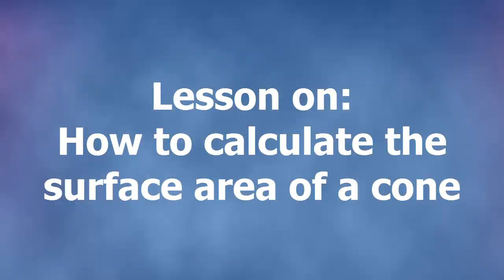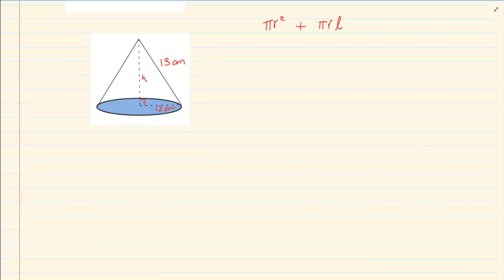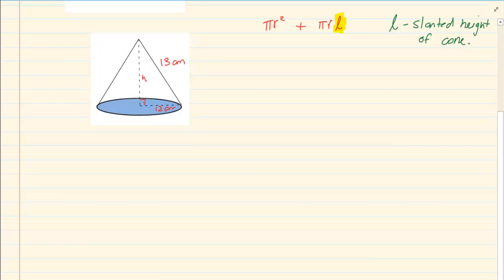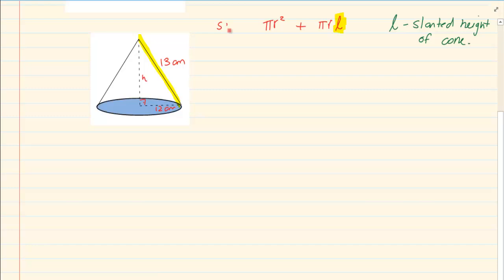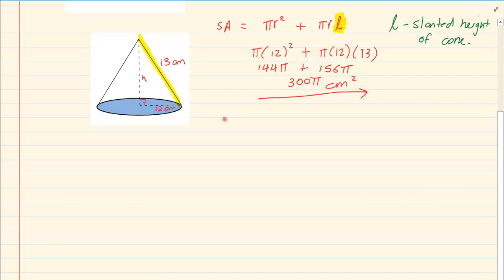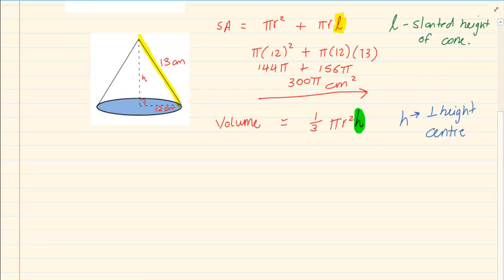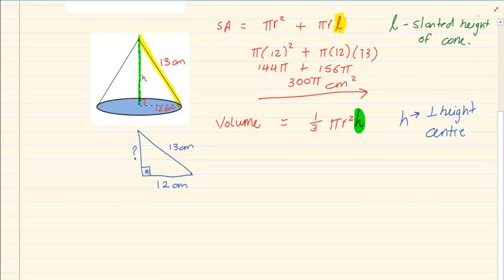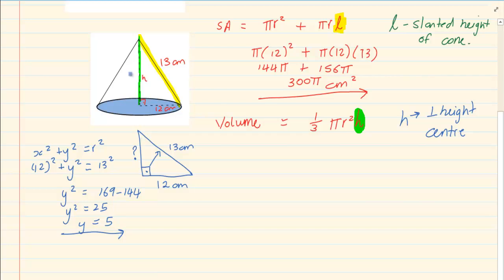Grade 10: Measurement: How to calculate the surface area of a cone